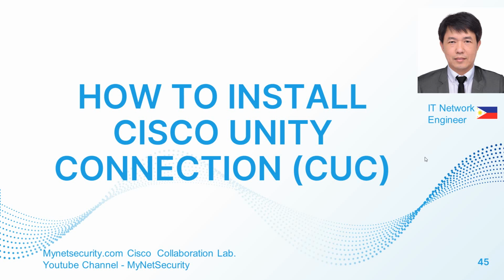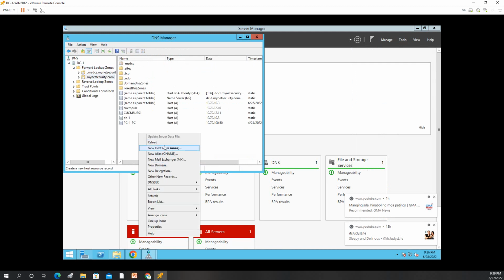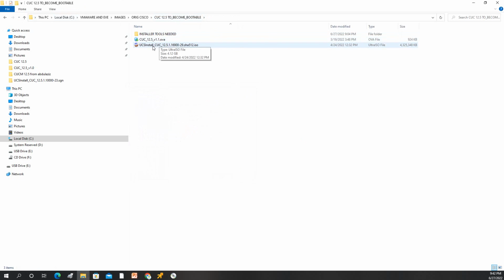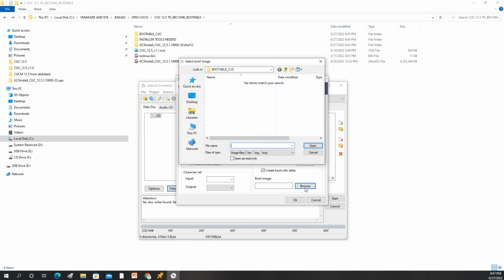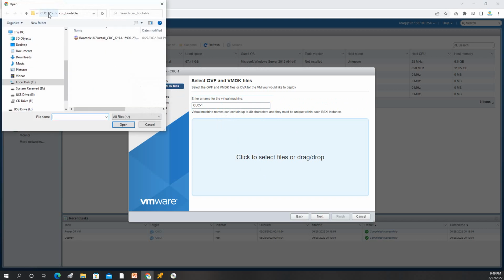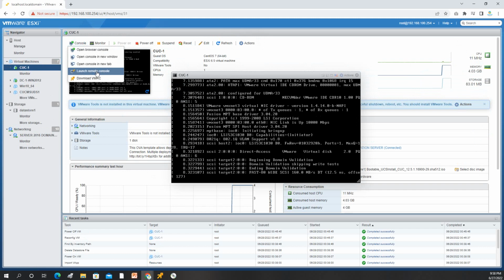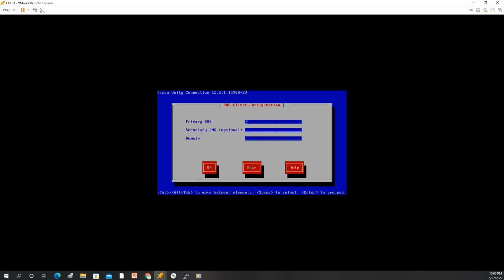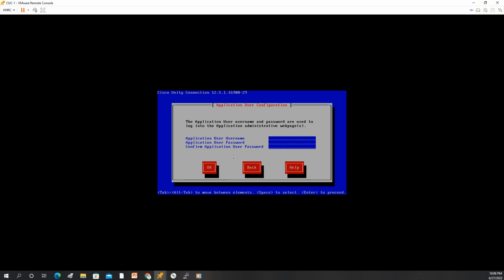HOW TO INSTALL CISCO UNTY CONNECTION (CUC) - 1 | PART-12 | CISCO COLLABORATION LAB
Hi!  I am is Anthony Delos Santos. A network engineer. I am creating IT Tutorial videos By demonstrating the simplest and most straightforward route imaginable, I hope to assist you in your IT career.